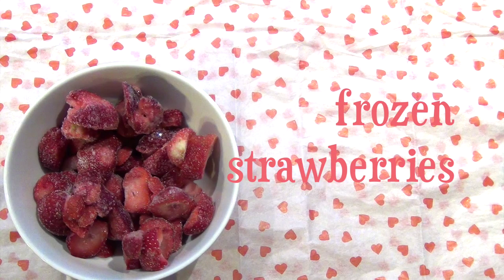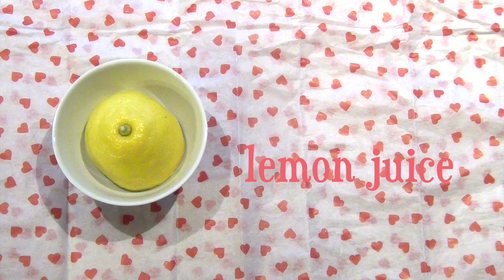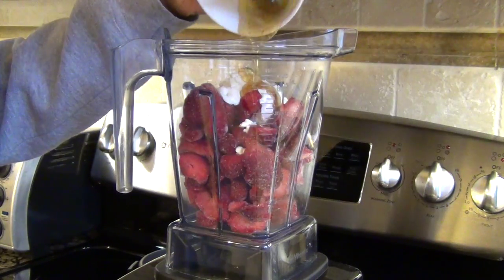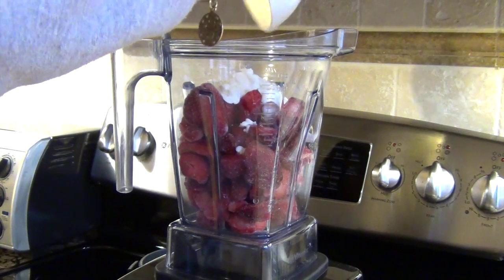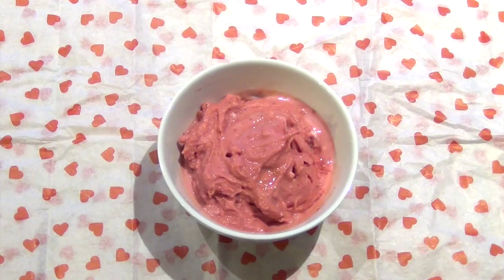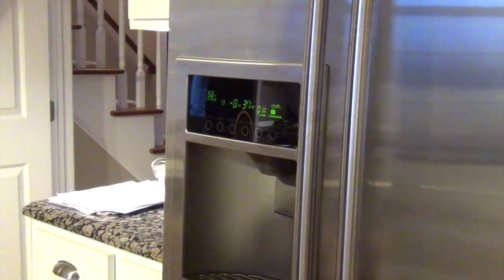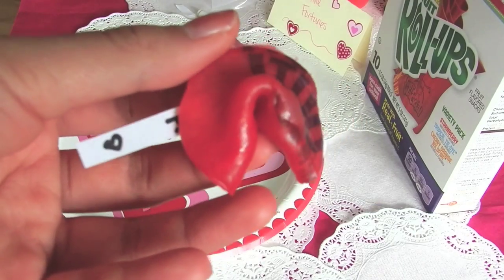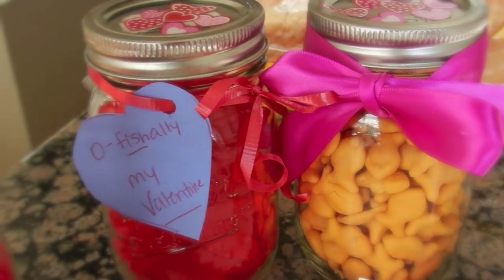♡ DIY "Love Potion" Strawberry Frozen Yogurt (Valentine's Day)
*THUMBS UP FOR THE JONAS BROTHERS ;)

With Valentine's Day approaching next month, I thought this treat would be PERFECT for it!

-My name is Ashley, but you can call me Ash also, whichever one you prefer!